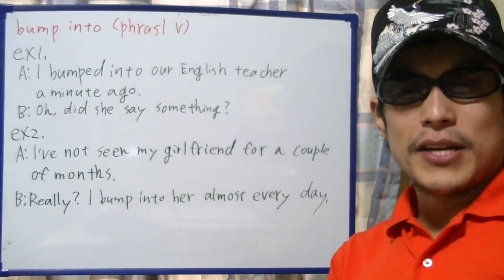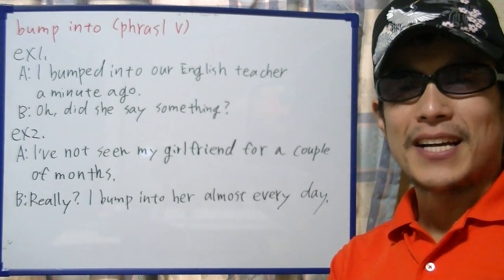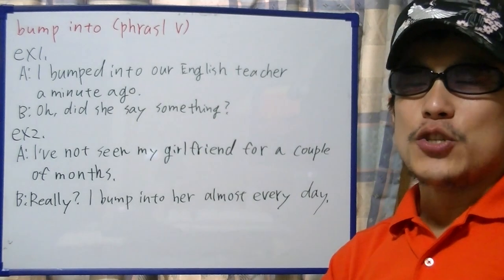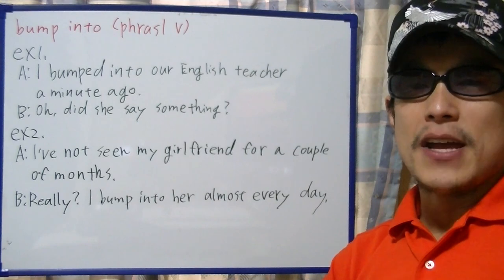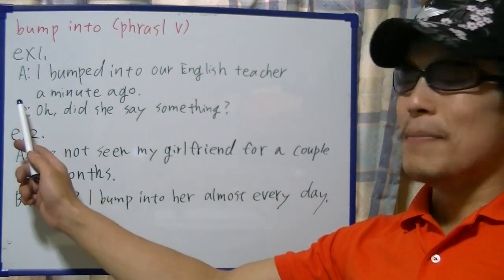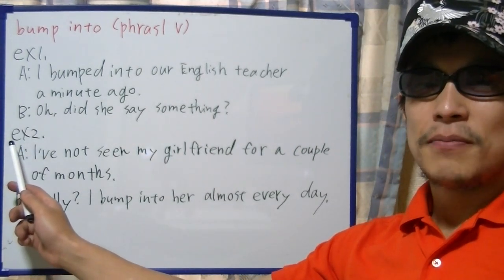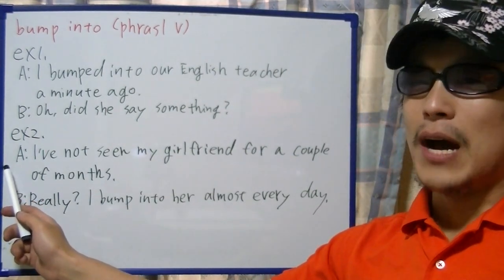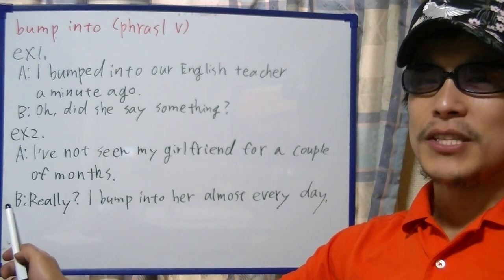brief English practice, "bump into"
On this video, I'm practicing "bump into".